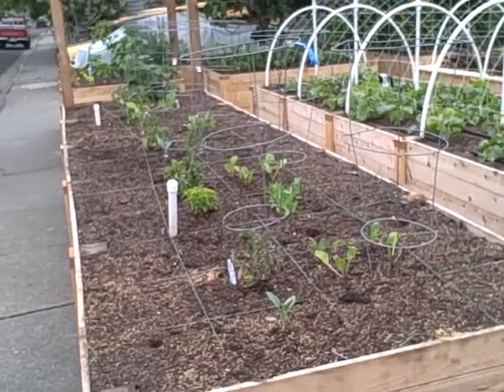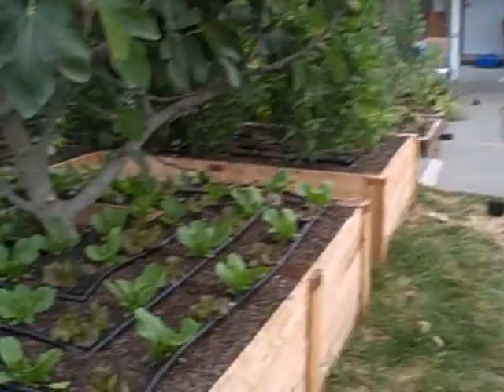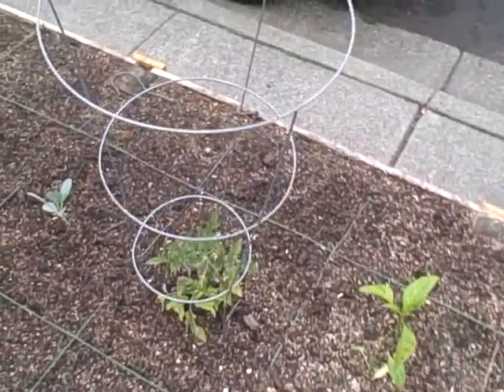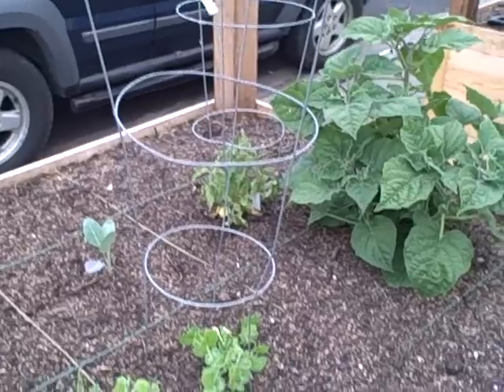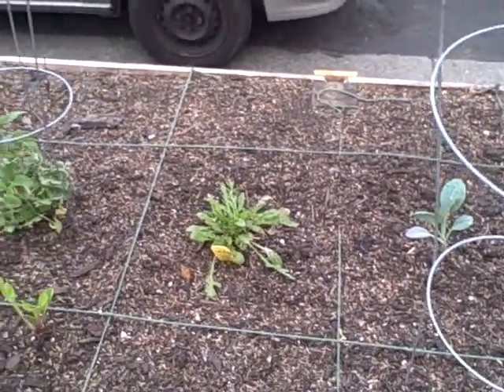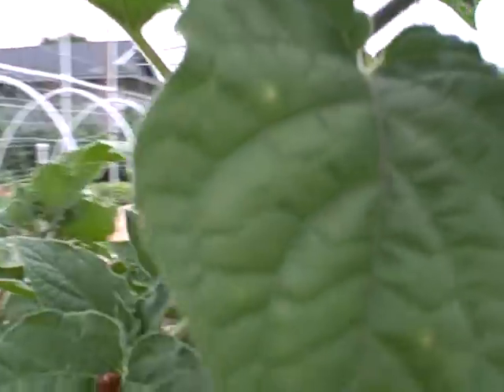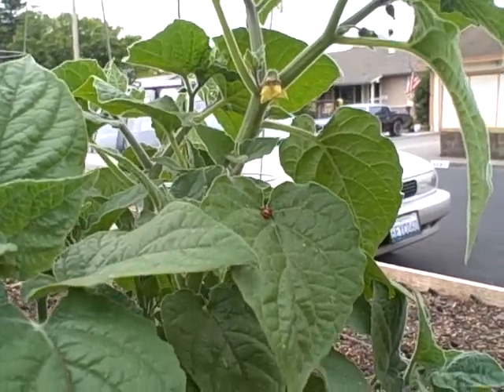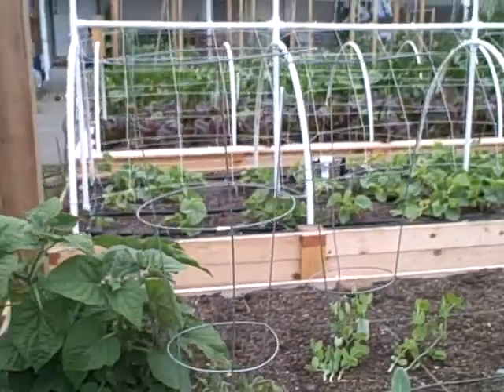Suburban Residential Square Foot Garden SFG gardening food growing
John shares his residential square foot garden to show what is possible in 1/10th of an acre. Growing Melons Lettuce Kale Collards strawberries tomatoes and much more..